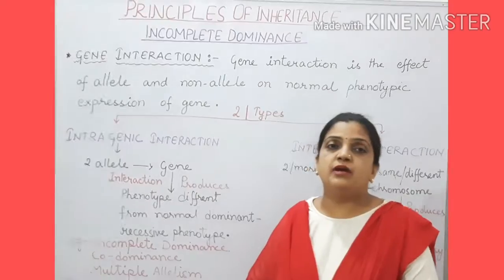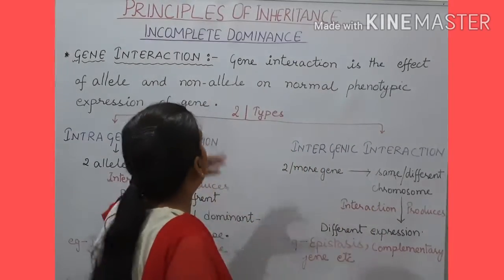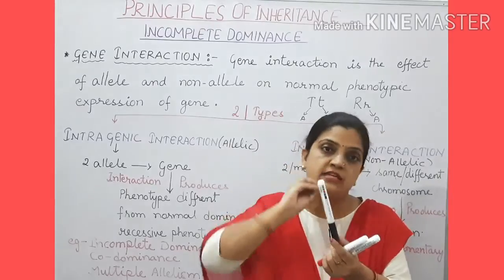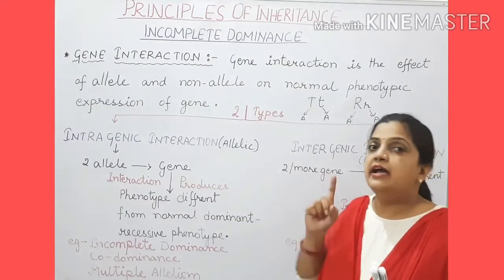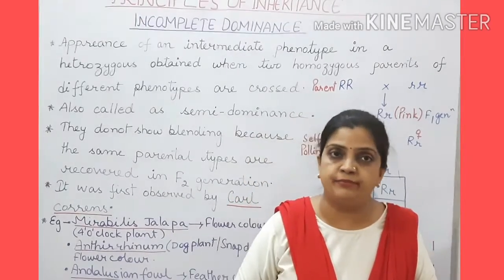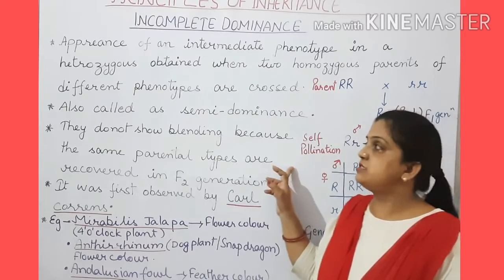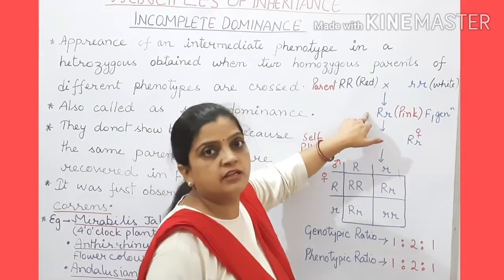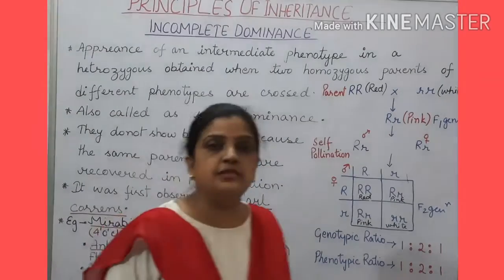CLASS#12TH_INCOMPLETE DOMINANCE_PART-14_CH-5_PRINCIPLES OF INHERITANCE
Explaination of the topic